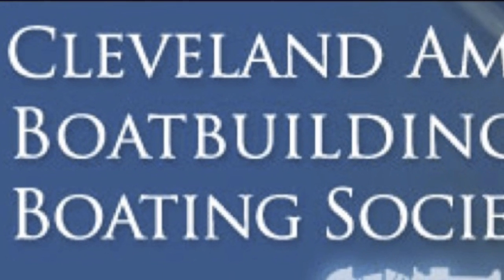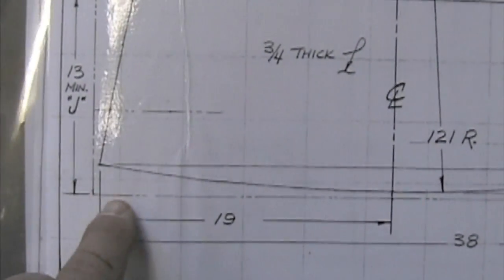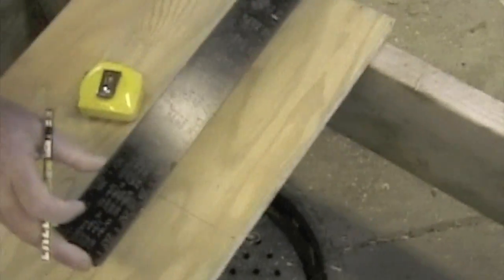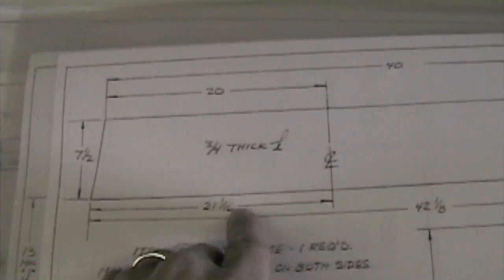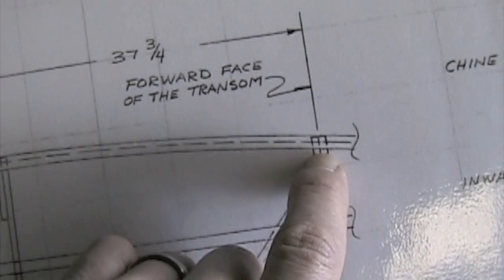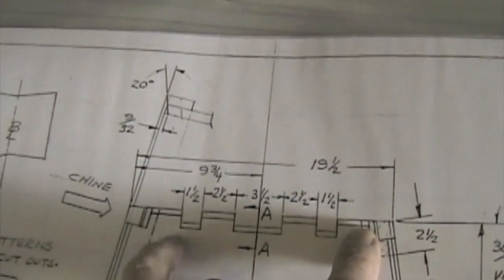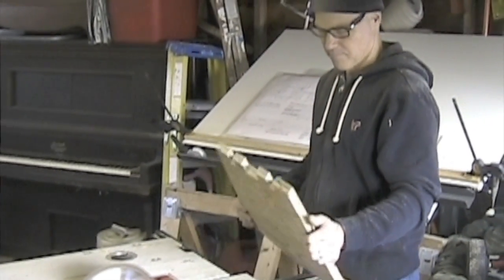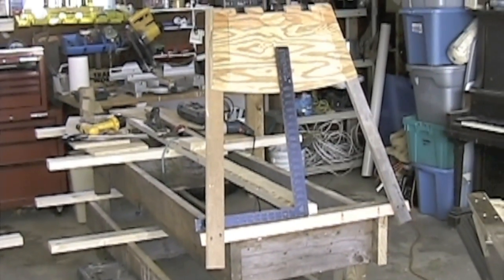Building a plywood Optimist Pram (dinghy) - Part 2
Using plans from the Cleveland Amateur Boatbuilding and Boating Society (CABBS) that are a modern equivalent to the original Clark Mills designed Optimist, we continue to build three prams at once. In this video we finish up the strongbacks and cut out the three stations - bow, mid-frame, and transom.